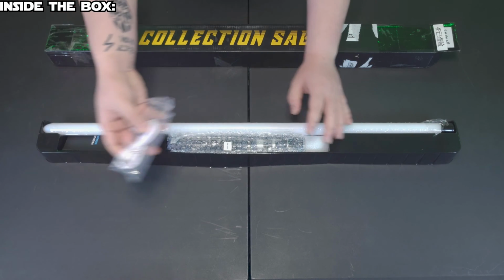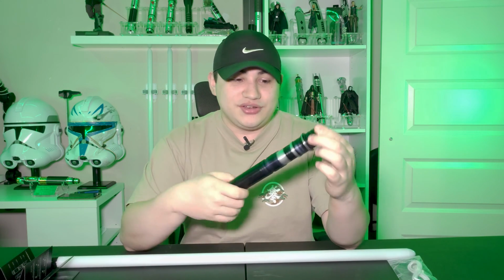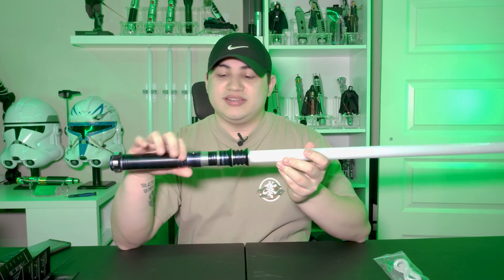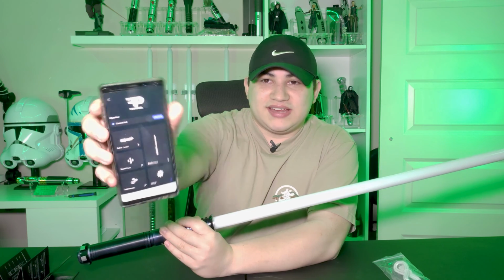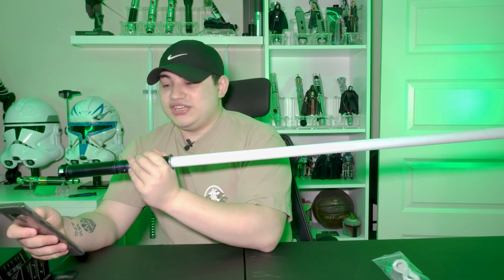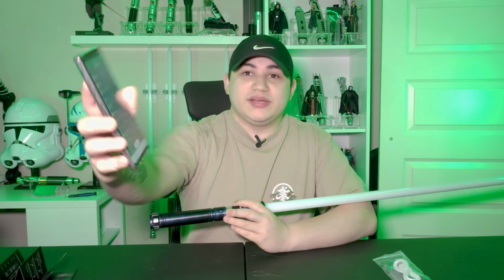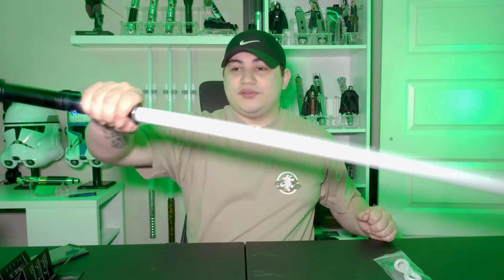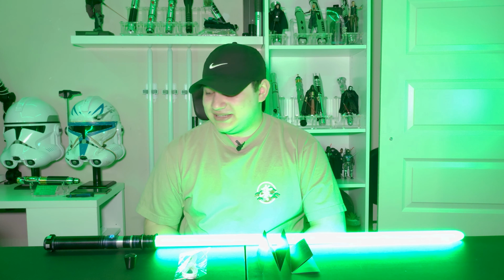INSANE BUDGET NEOPIXEL SABER! | Superneox Aurelian SNV4 Pro Neopixel Lightsaber Unboxing and Review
Just a reminder that this lightsaber was sent to me by Superneox. This video was a bit longer than I was expecting, but just know that this could have been a lot longer of a video. Highly recommend this saber! 10/10!

Chapters:
00:00 Intro
01:41 Unboxing
05:57 Manual Controls
07:55 Bluetooth Controls
14:50 Spin Test
16:21 Outro